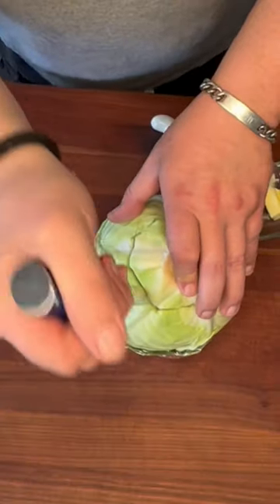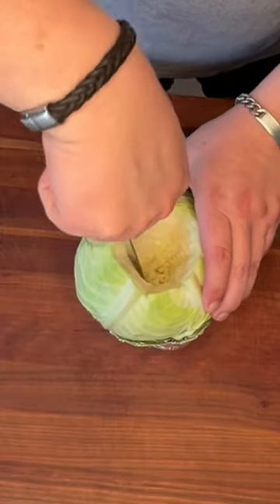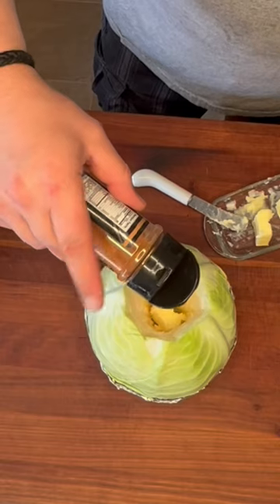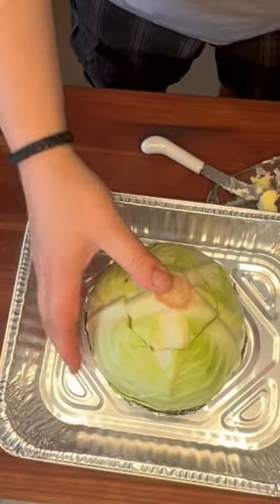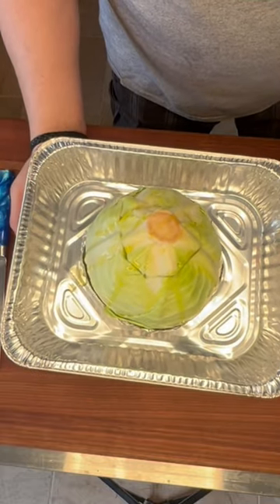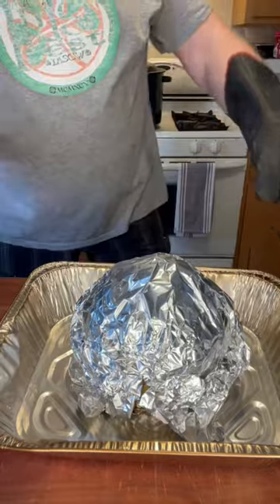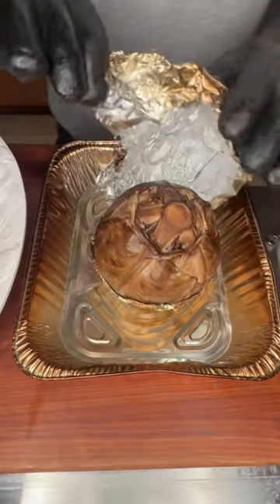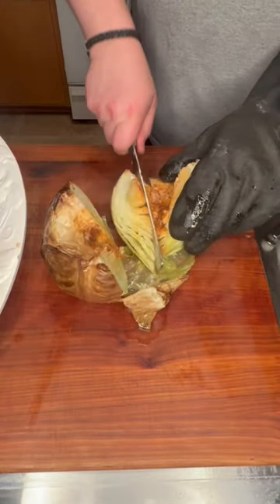DELICIOUS SMOKED CABBAGE!!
Perfect for stpatricksday, elevate your cabbage by smoking it!

Simply cut out the core, fill the void with butter and Cuso’s Dust Rub (​​@CHEFCUSO),  plug that hole back up with the core, wrap the bottom third in foil, drizzle the top with a little Sizzle (@getgraza) place in an aluminum tray to keep it stable, and throw it on the smoker at 275F for 90 minutes. Then wrap the rest of the head of cabbage tightly with foil, smoke for an additional 90 minutes, and carve into eighths and serve and enjoy the most tender, juicy, and delicious cabbage you’ve ever eaten! Don’t Eat Boring Food!!

Save 10% on Cuso’s Dust BBQ Rub, plus other seasonings, rubs, sauces, and more!